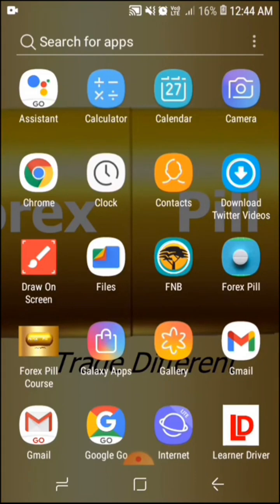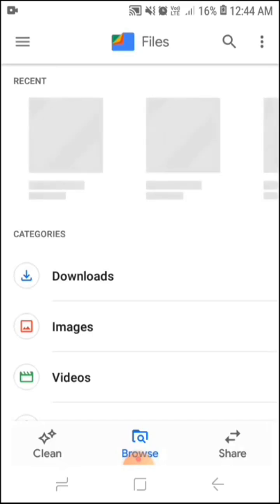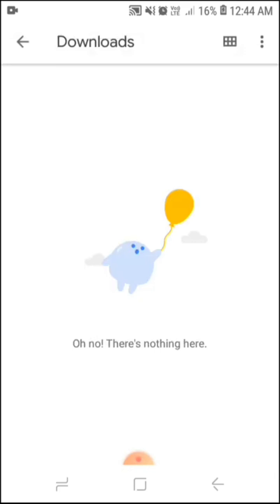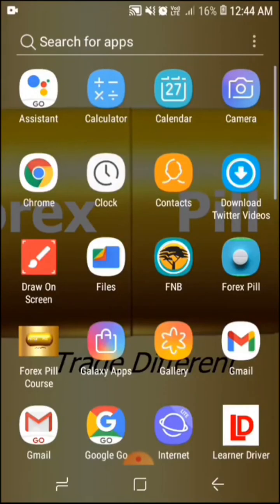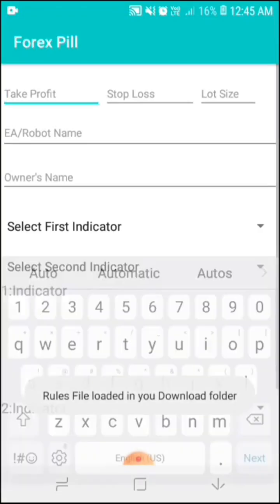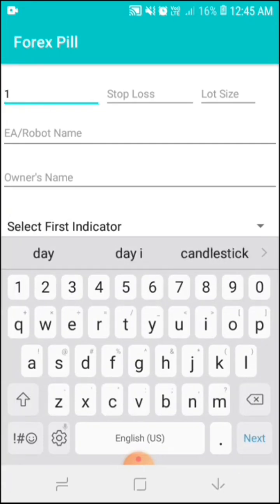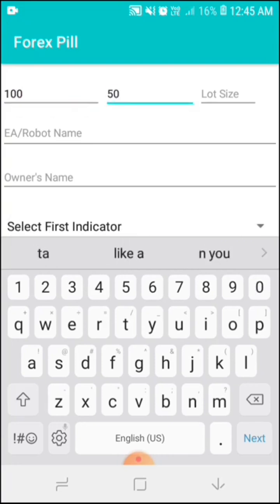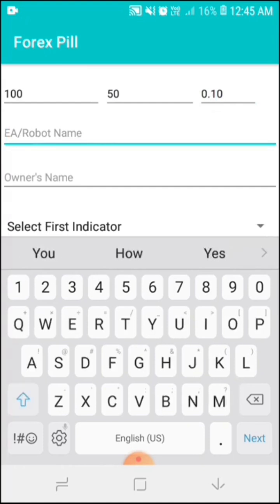Create You own Auto Trading Robot using your phone MT5 MQL5 part1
To create You own Auto Trading Robot using your phone you need to get the app on this link

To use MT5 MQL5 Auto Trading Robot on your mobile phone you need to Register on vps on this